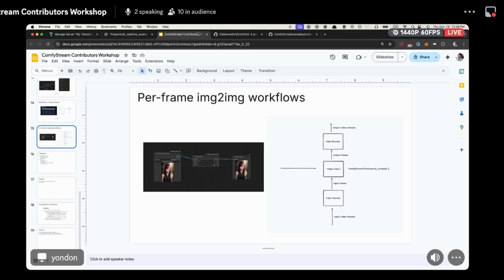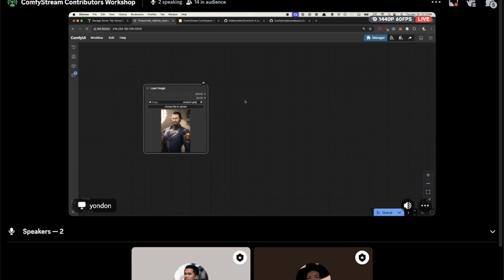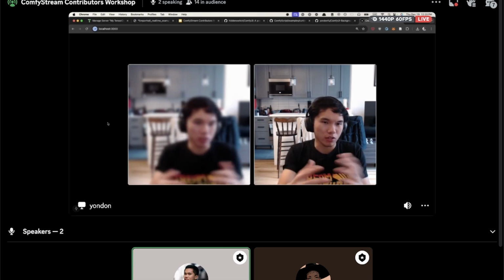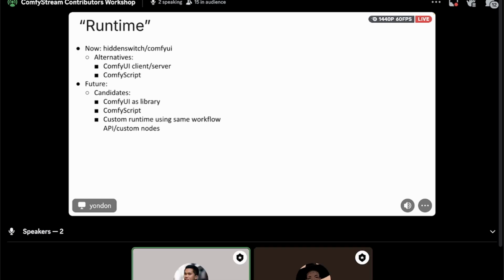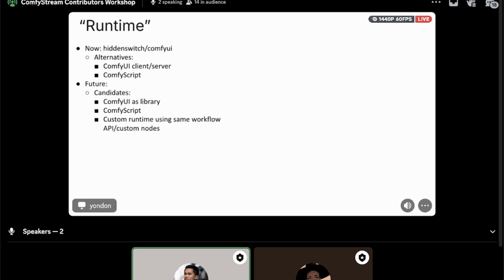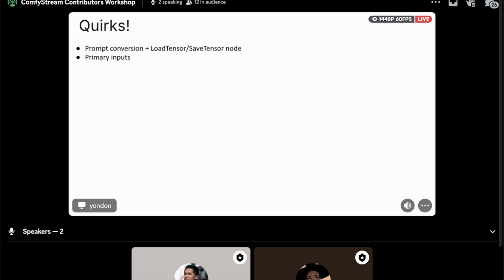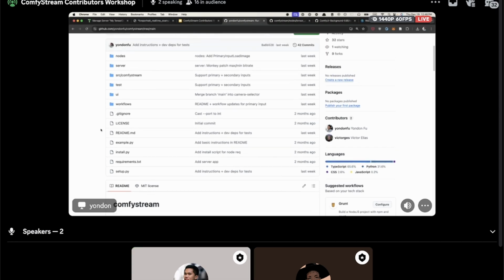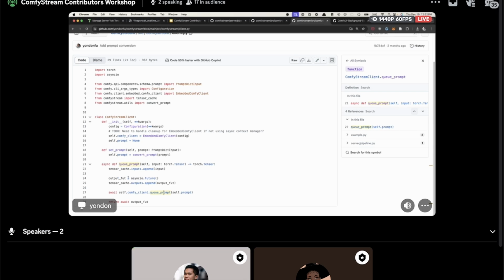ComfyStream Workshop | Dec 19 2024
Check out this workshop by Yondon Fu on ComfyStream. He shares details on the application he created.